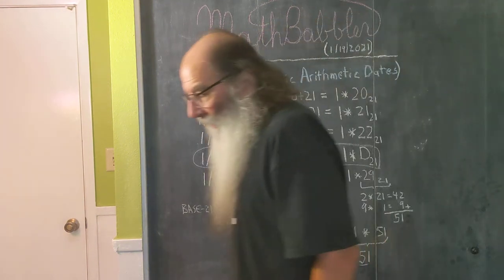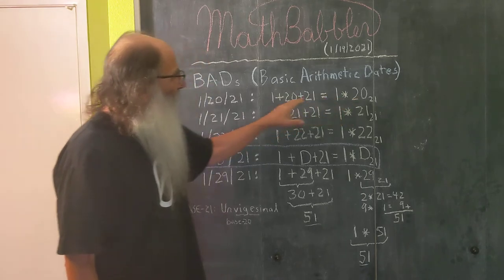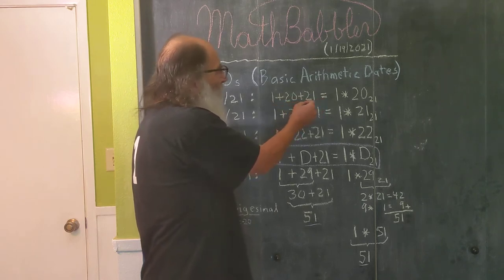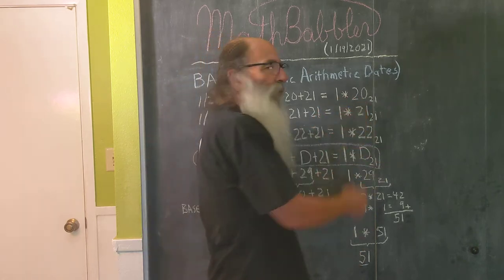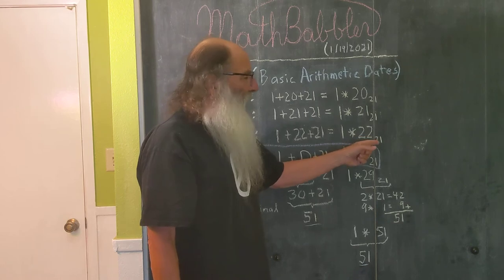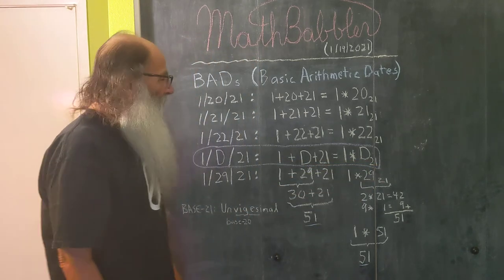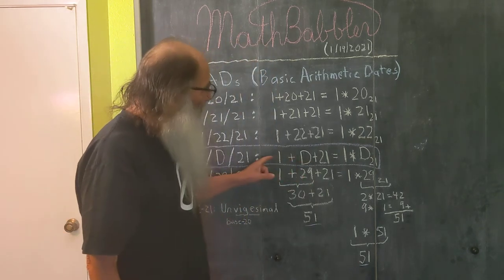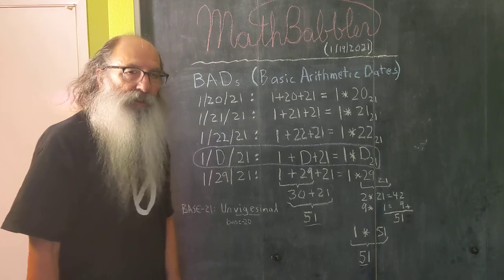MathBabbler: Basic Arithmetic Dates Using Base-21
The following equation is true from 1/20/21 to 1/29/21: 1+D+21=1*D base-21, where D is the day.